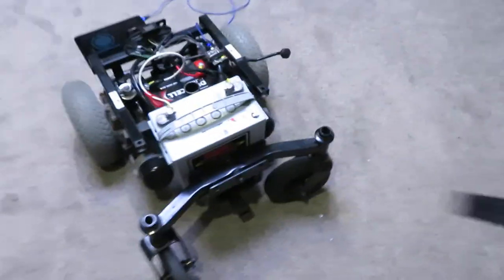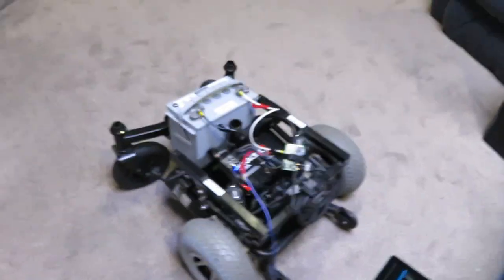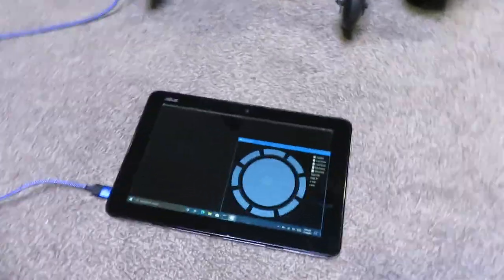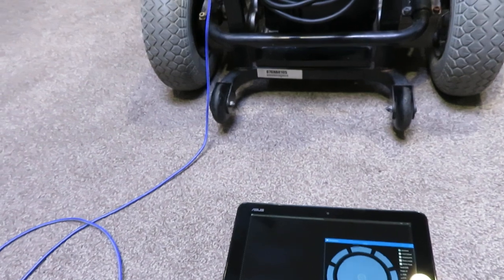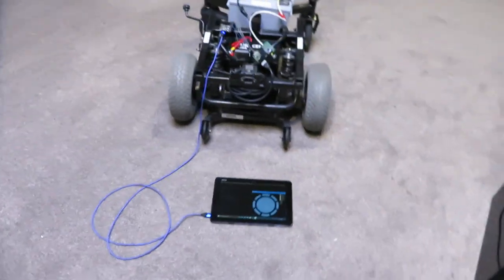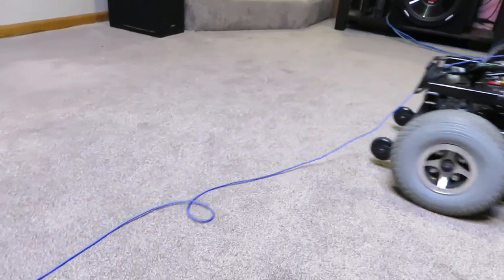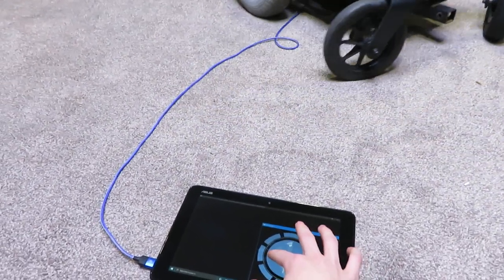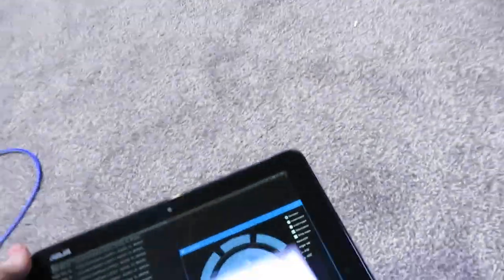Mobility Scooter Hacked! Controlled with touchscreen tablet PC!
An update to my previous video (Dynamic Controls Shark Mobility Scooter Controller Hacked!). This video shows the mobility scooter interfaced with a touchscreen tablet PC, running a modified Java application (Touch joystick UI developed in Java with JavaFX by Gerrit Grunwald). I added COM port communication to the application with the RXTX Serial Java library.

In the future this will be a self navigating robot, likely using GPS with some form of RTK support, ultrasonic sensors, IR sensors and/or cameras to be able to navigate precisely from point A to B within an environment. Right now this is just a rough proof of concept that I can utilize an existing mobility scooter controller with it's "proprietary" communication bus. Everyone else recommends replacing the original completely, but I prefer the least wasteful approach and rather enjoy the challenge anyways.